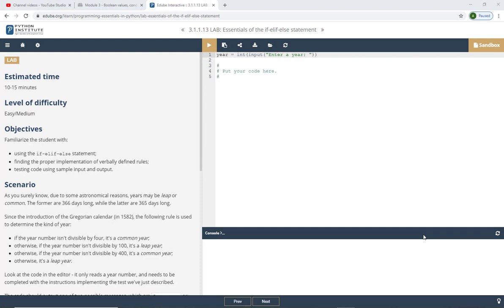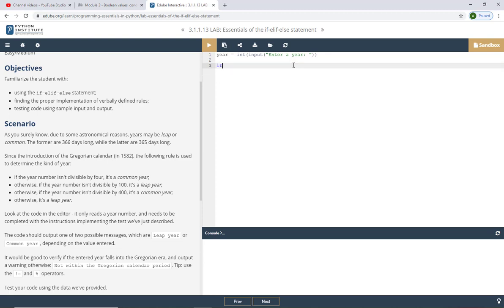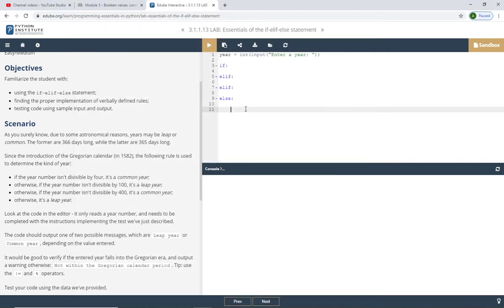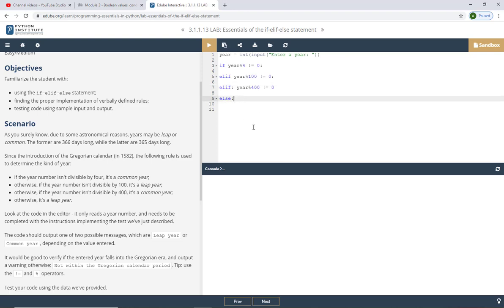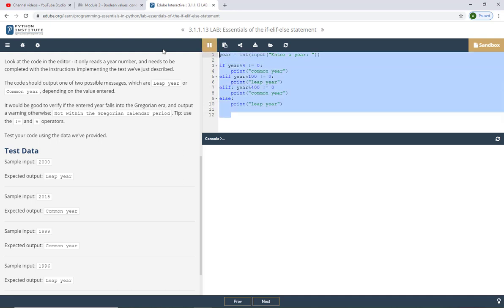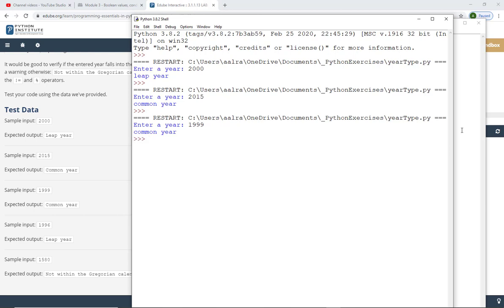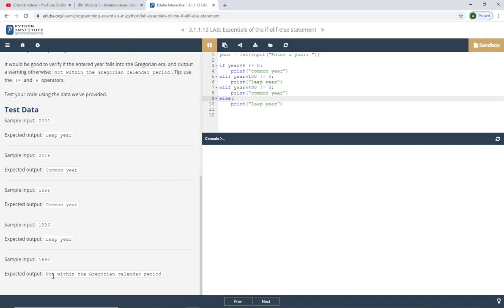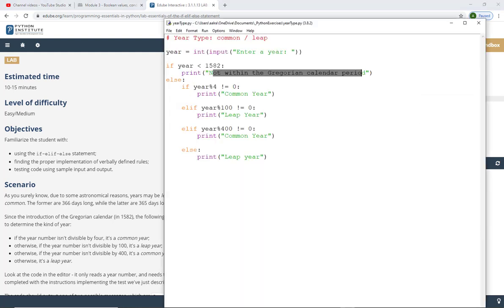PCAP - Programming Essentials in Python course: Module 3 (Year Type)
PCAP - Programming Essentials in Python course - educational video